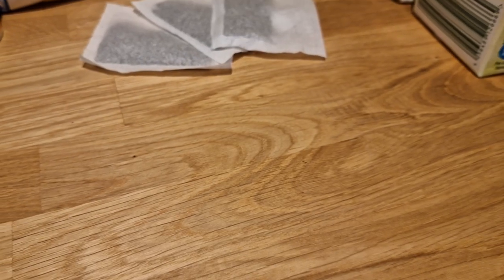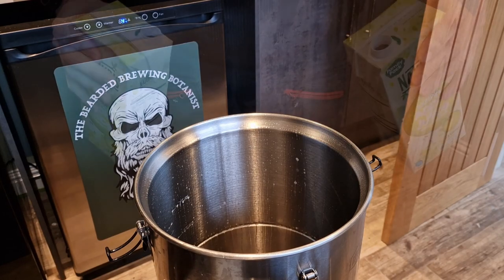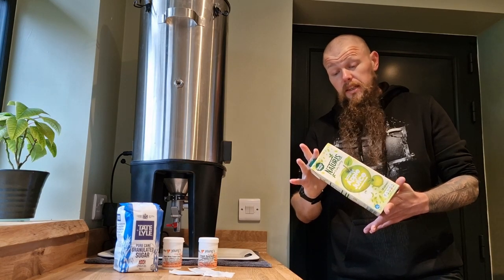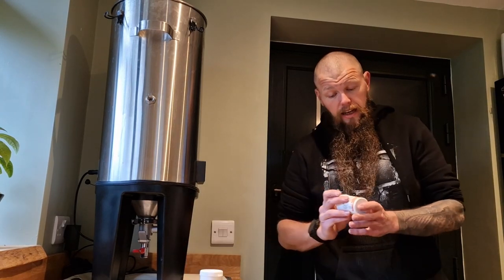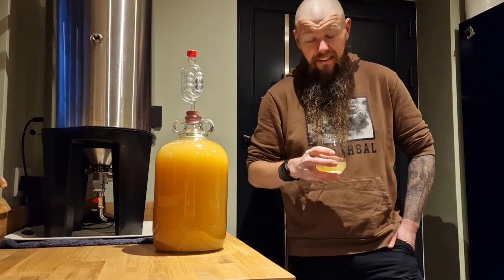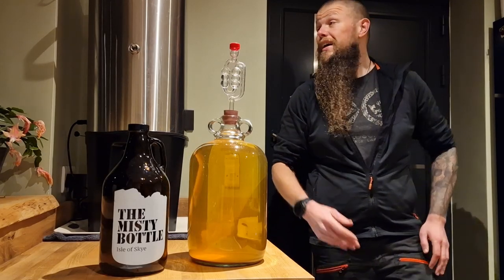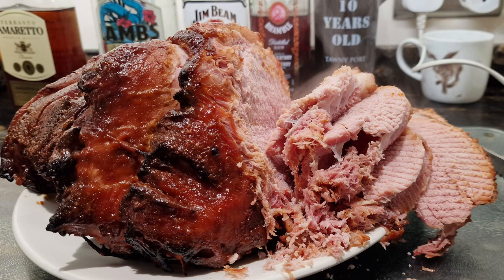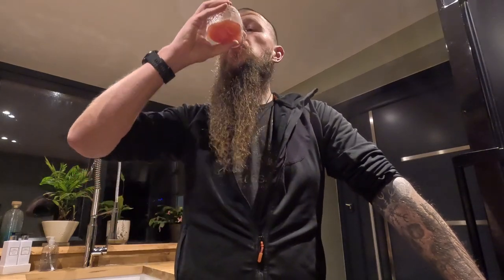Cherry Turbo (Hard) Cider | Home Brewing for Christmas | Grainfather Conical Fermenter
Christmas is coming, so it’s time to get some boozy goodness on the go!

We’re back on the turbo or hard cider for this brew session, it’s so quick and easy to turn out, even if you’re just getting into homebrew, and you can end up with something pretty boozy and magical at the end of it all.

You do get some strange looks when you’re clearing the supermarket shelves of apple juice...24 litres for this batch to be precise! But it is definitely worth it.

As always, I’m running a straight turbo (hard) cider ferment in the initial stages, this step avoids losing the majority of the cherry fruit flavours that I’m wanting to retain in the final brew.

The plan for this brew was to try and keep the proof down to a more modest ‘session’ brew and for it to come out around 8%...ish!

As always cleaning and sanitisation is key, with StarSan no rinse being my usual go to as it just makes life so much easier and speeds up brew days.

For this session, I’m using my trusty Grainfather Conical Fermenter, the standard brew bucket or demijohn would also work just fine and was my go to for many years. Good temperature control really makes a difference to that final product, and to me is one of the most important aspects after cleaning and sanitising.

Other additions to the brew included some teas bags for tannins, a kilo of table sugar and Youngs Yeast / Yeast nutrient.

Once all was in, it was time to sterilise and drop in the Tilt hydrometer, another game changer for me and avoids wasting your brew and extra faff time on the old style hydrometer readings as you go along.

A couple of weeks in and the initial turbo (hard) cider had fermented out and so it was now time to get that all important cherry fruit addition in there.

With any fruit addition, it’s always worth freezing ahead of using them as the process helps to break down the cell walls and unleash more of that fruity flavour goodness which we really want in that final brew.

As I was running behind...for a change, on kegging, I thought I would have a run at force carbing to try and get this ready in time for Christmas day!

Given I also had the cider to hand, I thought I would hold some of the still / pre-carbed stuff back to glaze the Christmas ham that was in store for the festive season, that was a very cheeky shout and worked amazingly well.

I definitely messed up on the force carbonation, with the brew ending up over carbonated, but lessons were learnt and to be fair it still probably got me closer to where we needed to be much sooner!

Points for noticing the Crocs in the video btw!